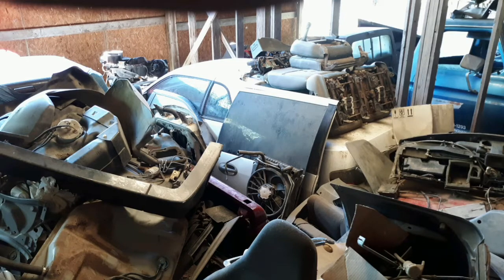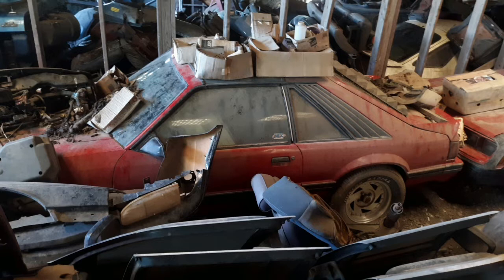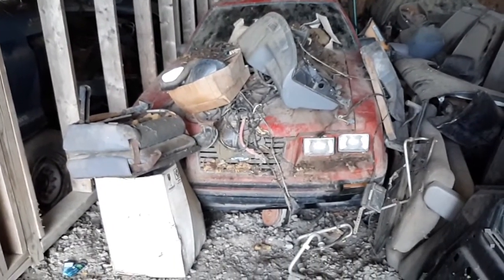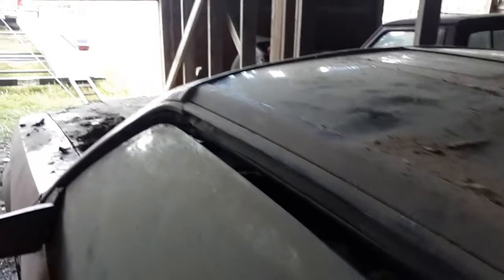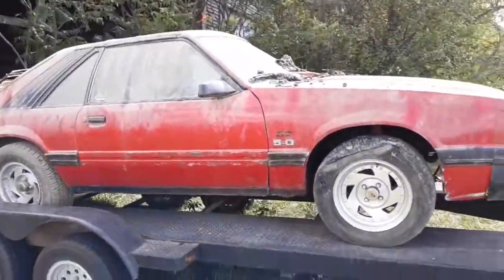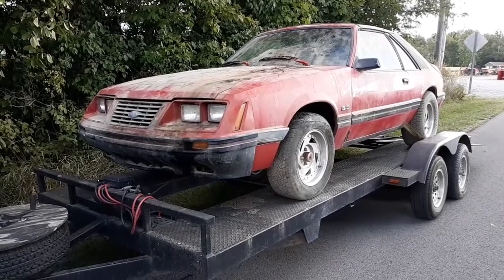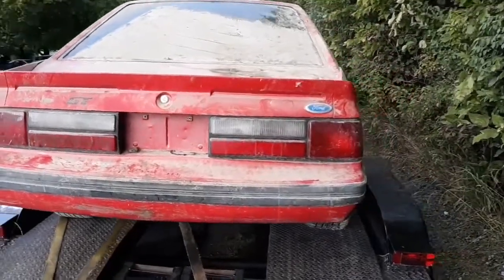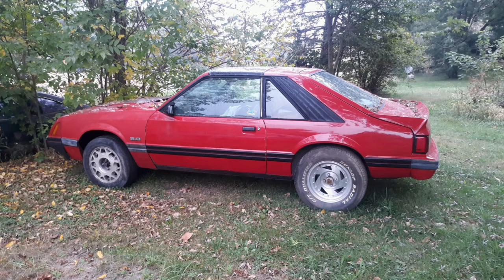My 1983 Mustang GT T-top coming out of storage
This is my 83 mustang GT T-top car that I bought in 1989 right out of high school. Moving some of my vehicles around and wanting to get this out so I can get it back on the road.